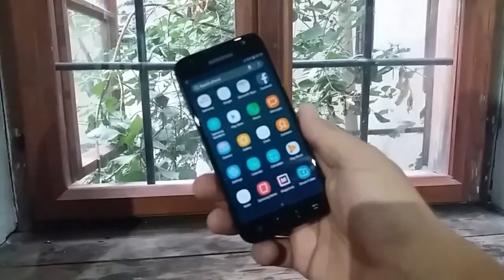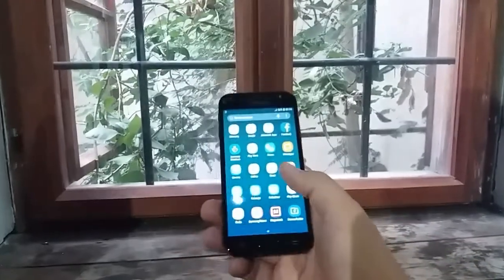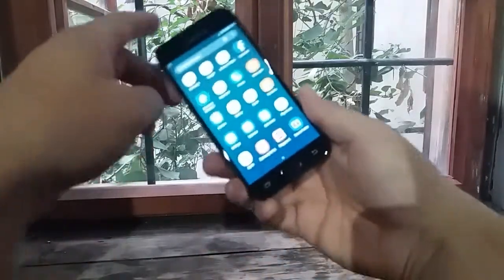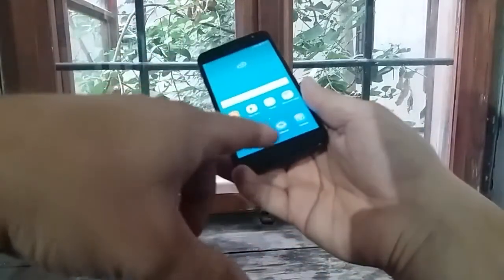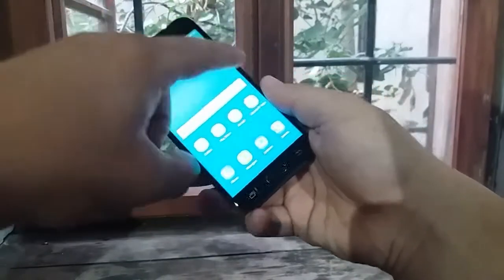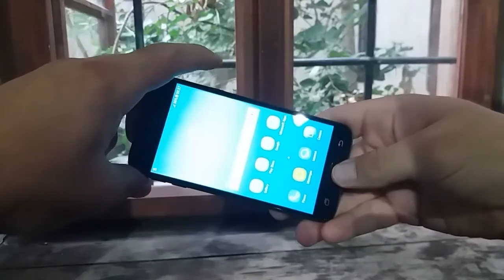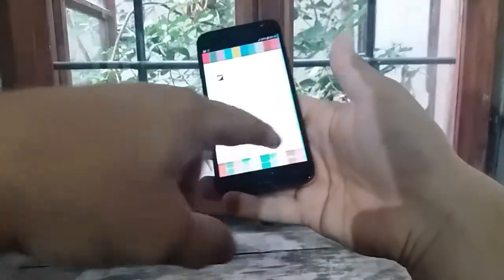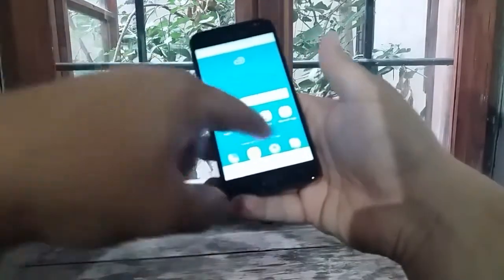GALAXY J3 2017 Taking a creencapture screenshot and short review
The simplest way to take a screencapture